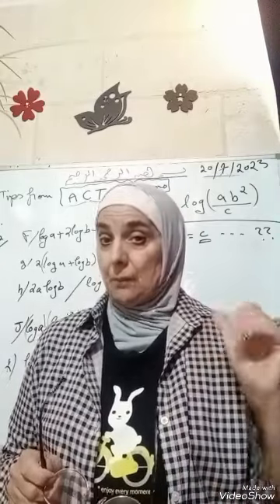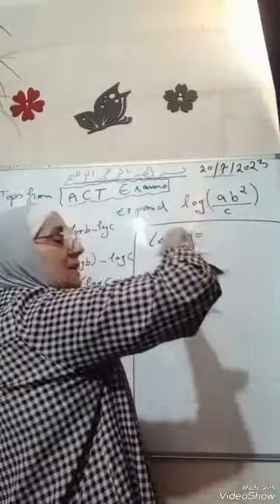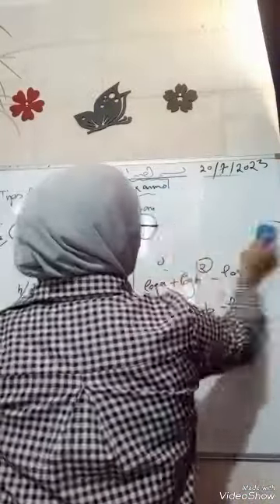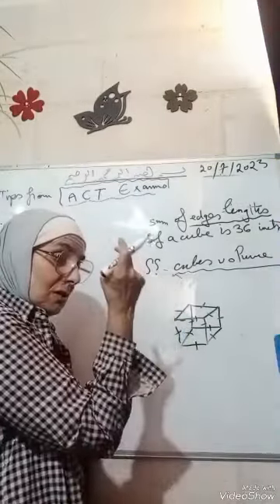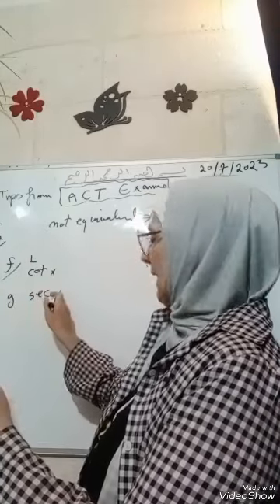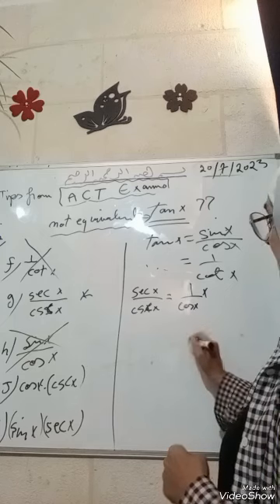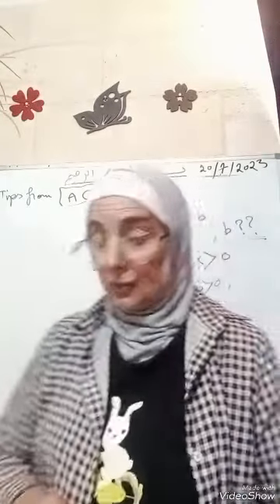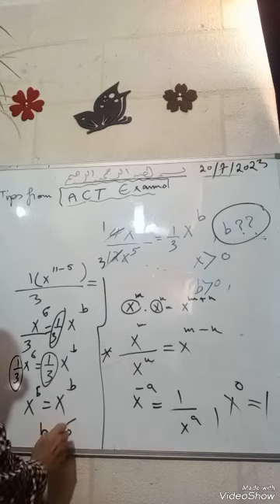MATHS Act Testing @solving problems